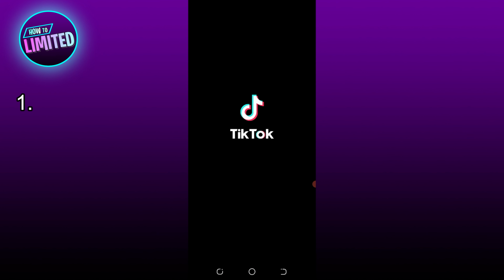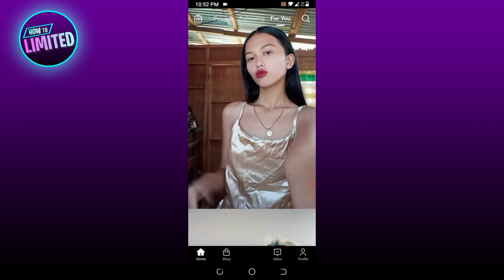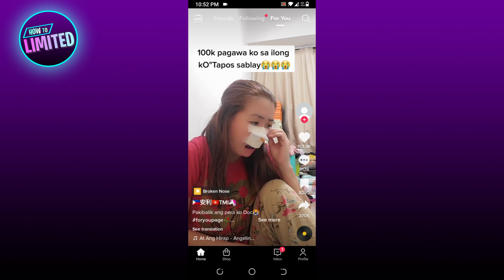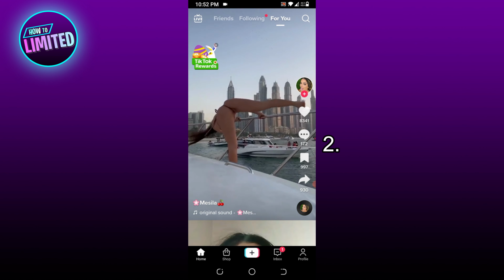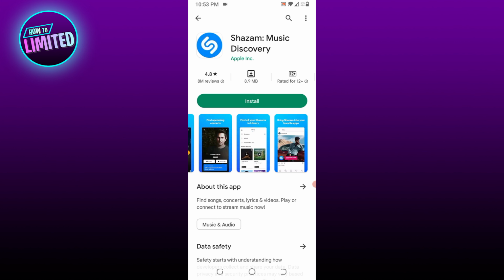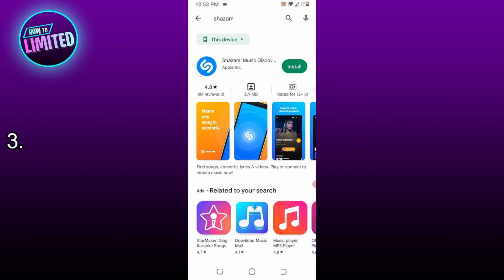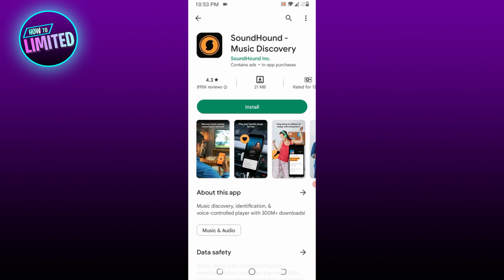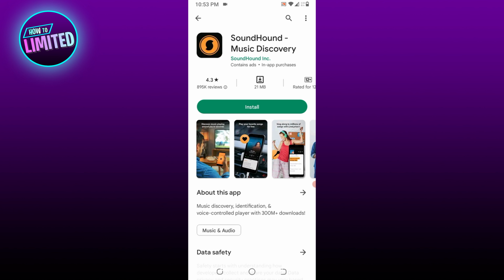How To KNOW The Song In TikTok (2023 Update!)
How to know the song in TikTok! Want to know how to know the song in TikTok? We show you how to know the song in TikTok!

📲 In this video we show you how to know the song in TikTok step by step.